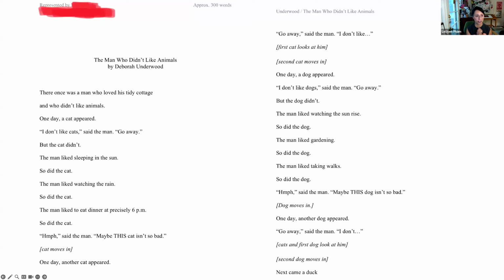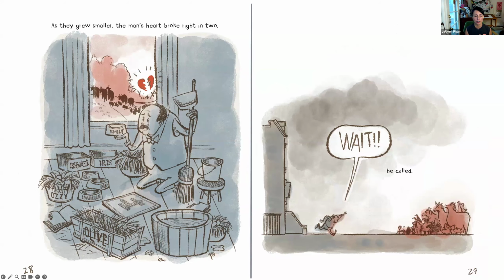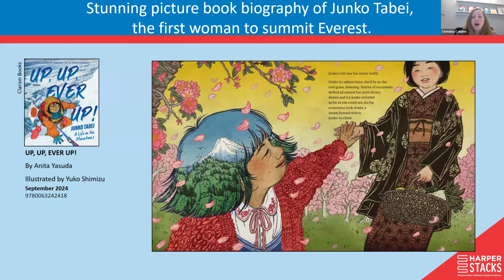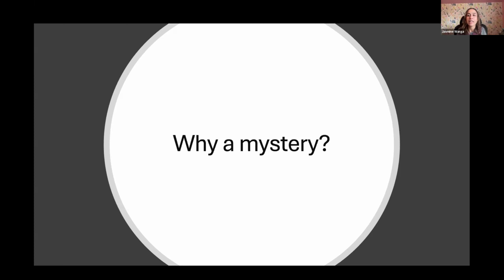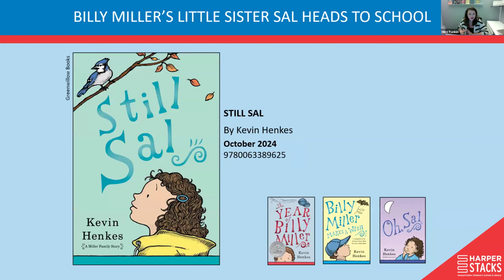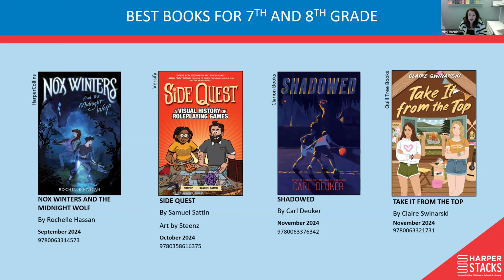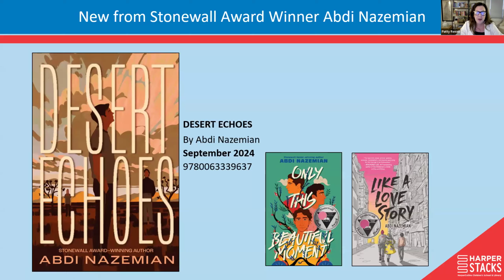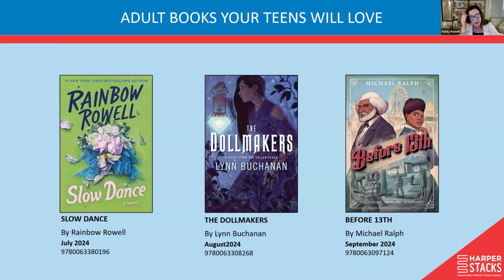Fall 2024 Librarian Preview with HarperCollins Children’s Books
Join HarperCollins Children’s Books on Wednesday, May 29th at 12 PM ET/ 11 AM CT for a FREE Booklist webinar to learn about new picture books, middle grade, and YA titles coming in Fall 2024. Hear from award-winning and bestselling authors LeUyen Pham (THE MAN WHO DIDN’T LIKE ANIMALS), Jasmine Warga (A STRANGE THING HAPPENED AT CHERRY HALL), and Kendare Blake (WARRIOR OF LEGEND) on their forthcoming 2024 titles. The creator talks will be followed by the HCCB library marketing team’s presentation of some exciting titles coming your way this summer. This is a can't-miss event—register now!